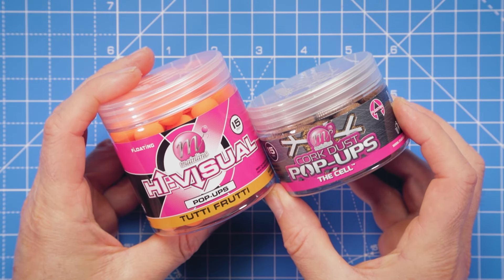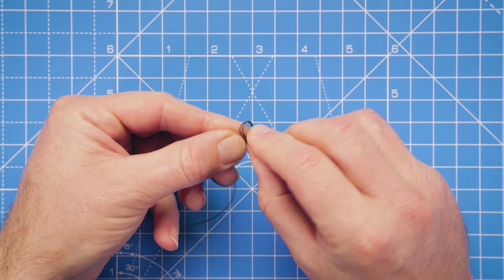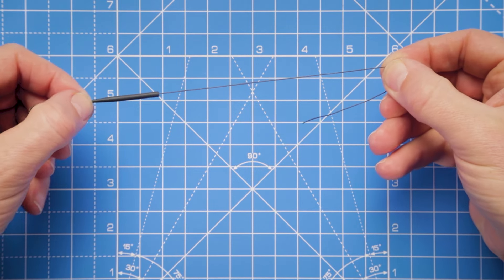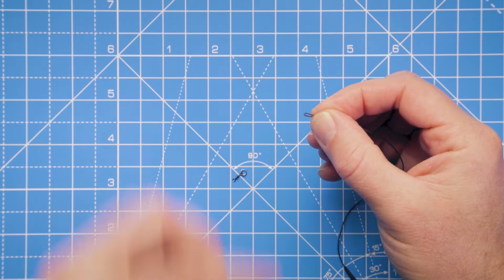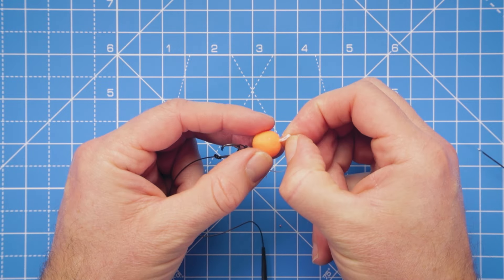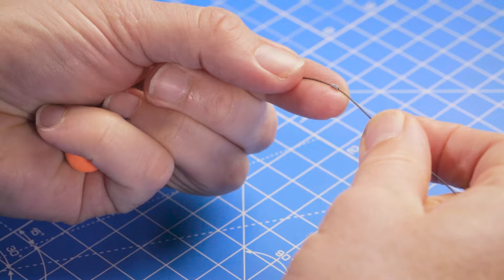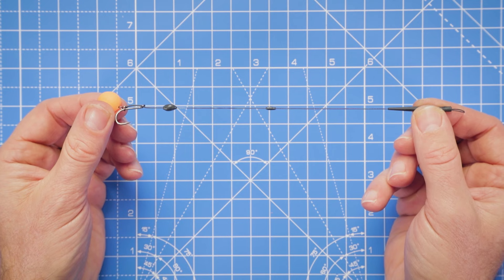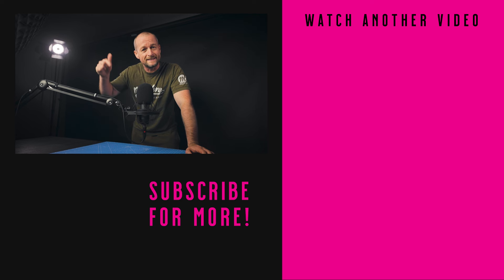THE MULTI RIG! Carp Fishing Rigs Made Easy! Tie This POP-UP RIG Like A Pro! Mainline Baits Tutorials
In this carp fishing 2020 video we take a look at a super versatile carp fishing rig: The Multi Rig! Ideally suited to pop-up hookbaits, this carp rig also benefits from a unique loop knot arrangement where the hook can be changed without the need to tie a completely new carp rig. Meaning you can present a fresh hookbait and hook quickly after bites and landing fish - giving you every chance of catching more carp! Simply sit back and enjoy, as Mainline Baits Carp Fishing TV presenter and pro angler, John Kneebone takes you through another (yes we have a huge playlist of carp rig videos) 'easy to follow' step-by-step carp fishing tutorial!